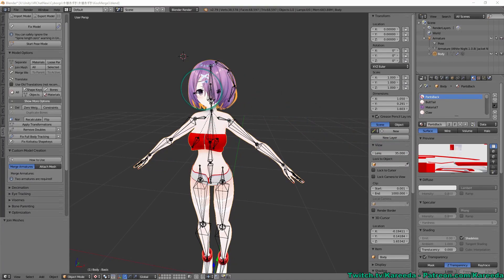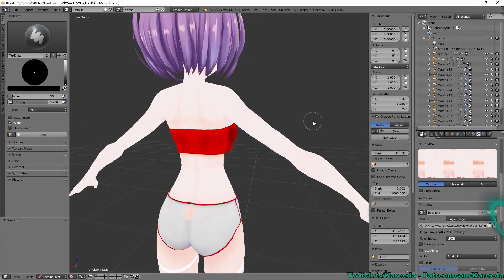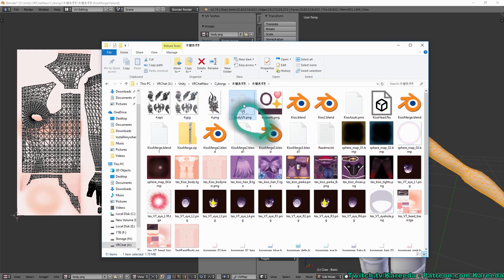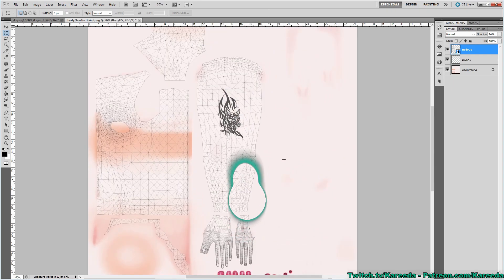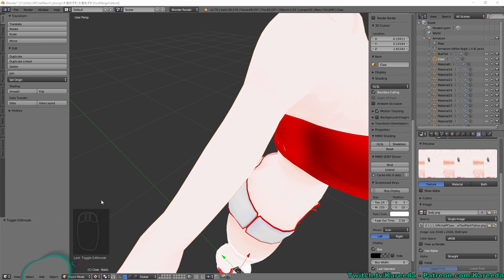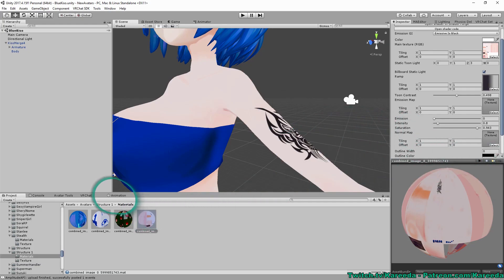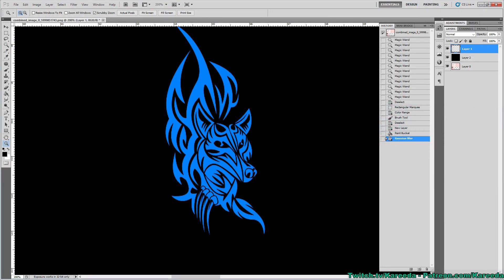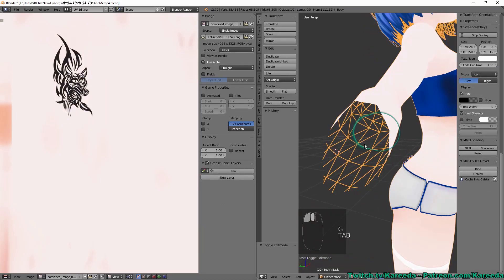VRChat Tutorial - Tattoo UV Editing with Emissions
This tutorial will teach the basics of adding a tattoo (Or anything really) to your avatar by editing the texture and changing the UV map to avoid mirroring.